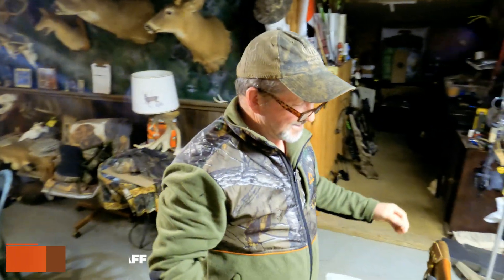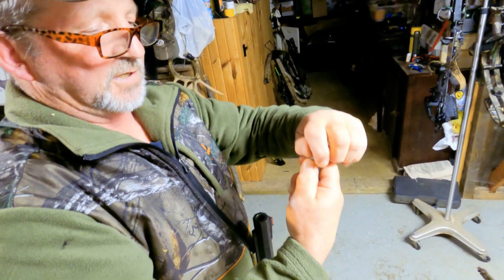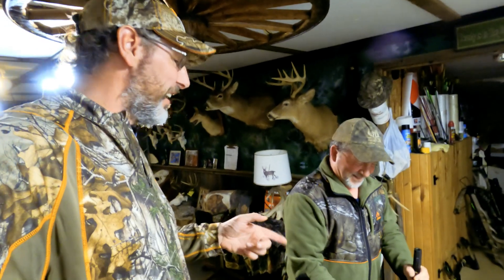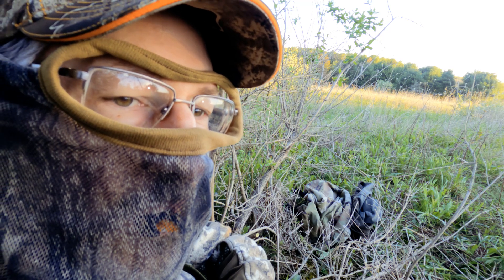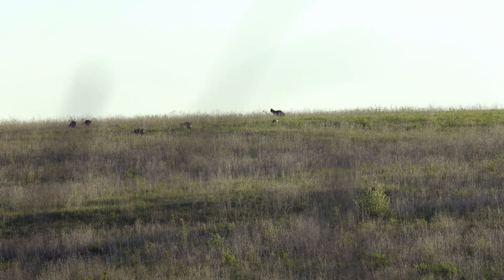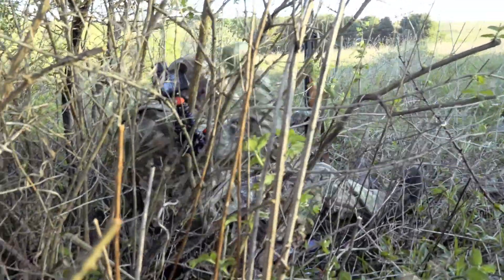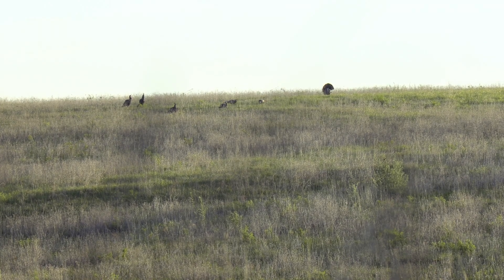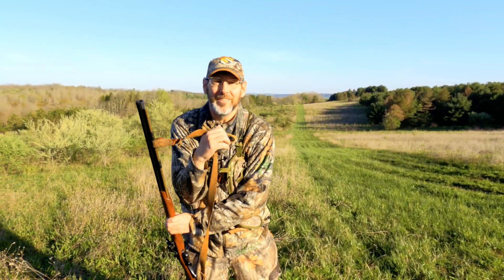Flintlock Muzzleloader Spring PA Turkey Hunt!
Jason fulfills a 2-year quest of taking a PA turkey with his flintlock muzzleloader. And to make it even sweeter, it's his biggest bird ever!